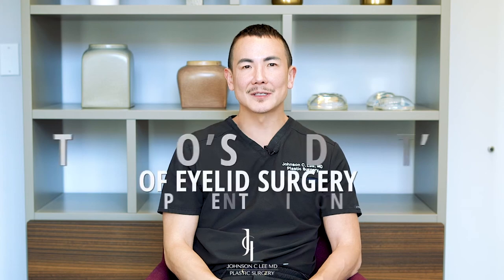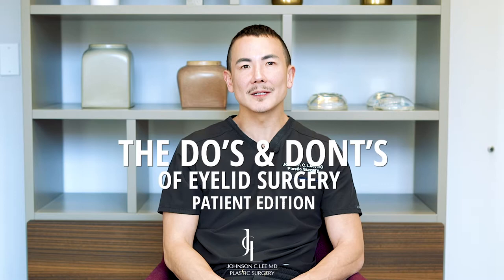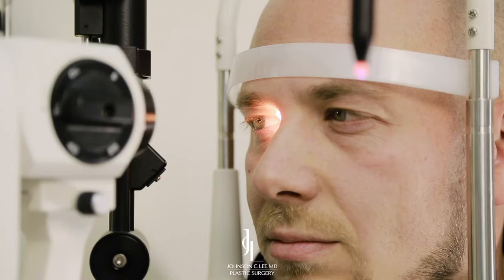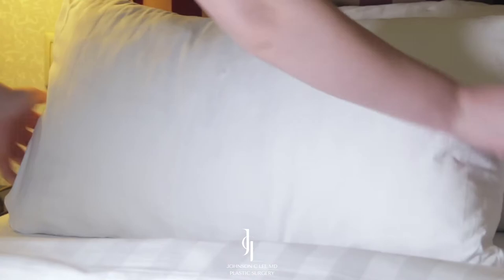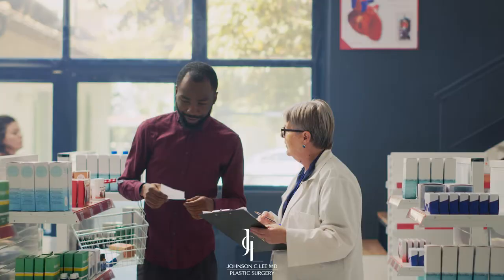Do's & Don'ts of Eyelid Surgery | Dr. Johnson C. Lee | Beverly Hills, CA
Eyelid surgery, or blepharoplasty, is a cosmetic procedure that removes excess skin from your eyelids to create a refreshed look. Eyelid surgery doesn't just smooth wrinkles around the eyes, it removes under eye bags as well.
Watch as Dr. Lee explains the do's & don'ts of eyelid surgery!

Dr. Johnson C. Lee | Beverly Hills
436 N Bedford Dr #200